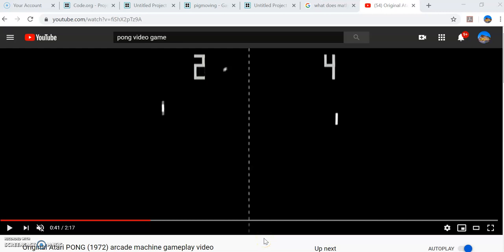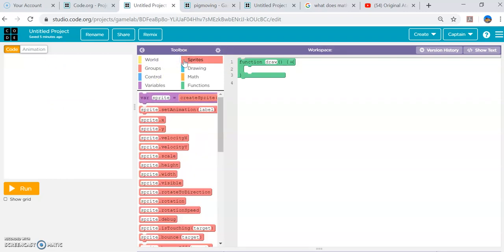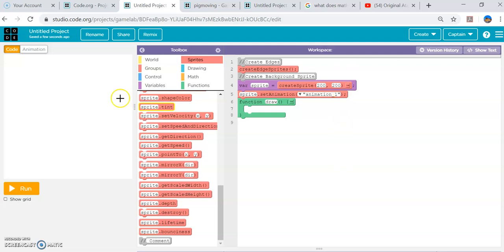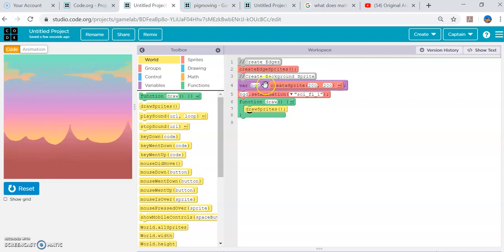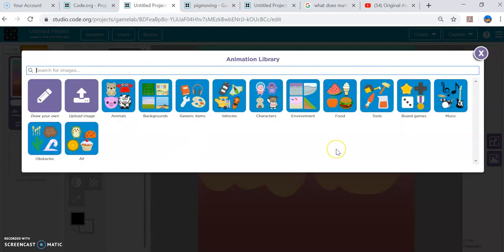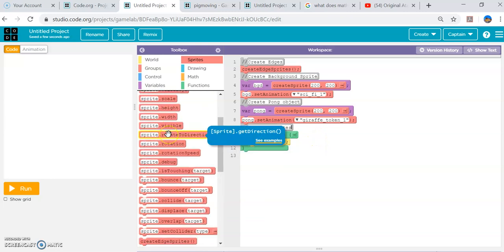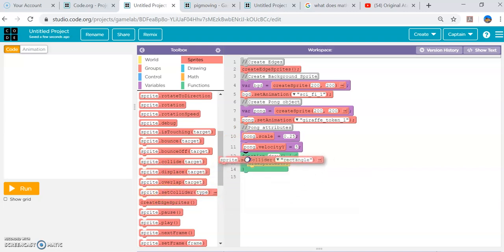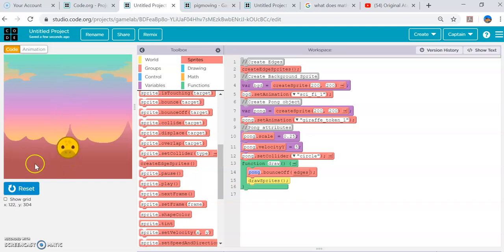Game Lab 6 Pong setup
Setting up your first assets in Pong